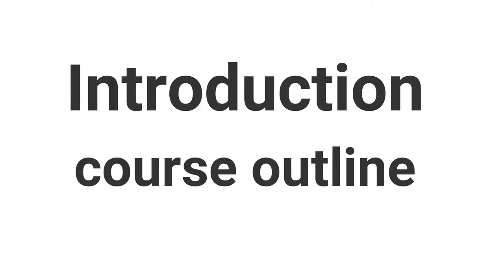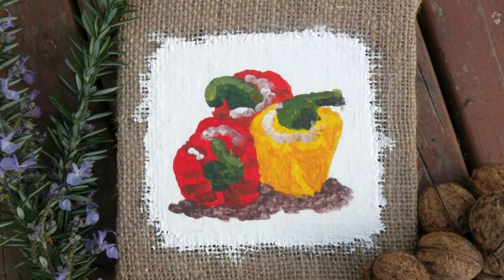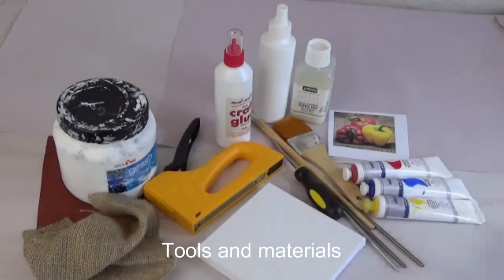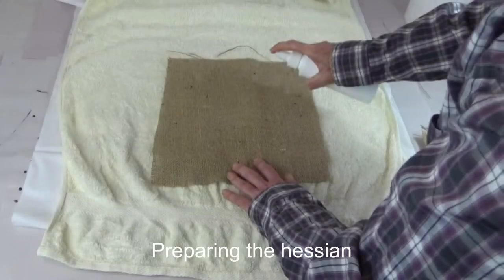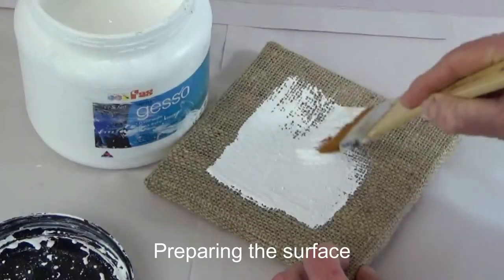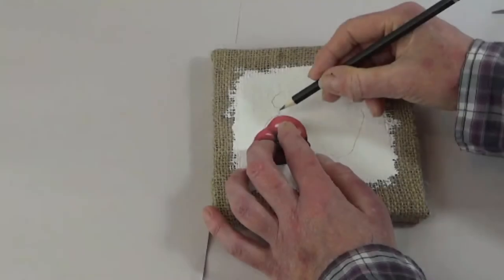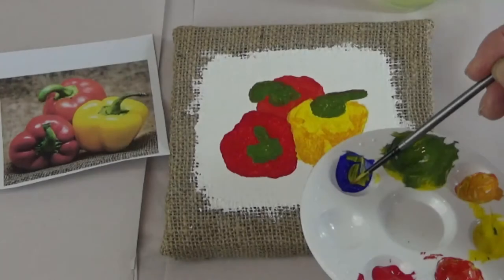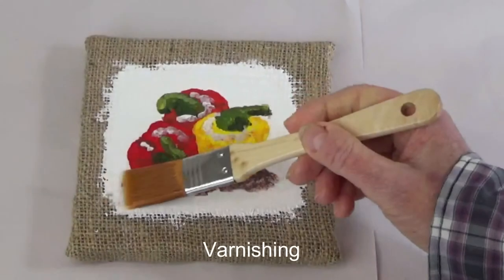Make your own rustic canvas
An introduction into my course on how to create a rustic canvas using hessian cloth and how to paint on it.

The full course is no longer available on Zenler and only on Skillshare